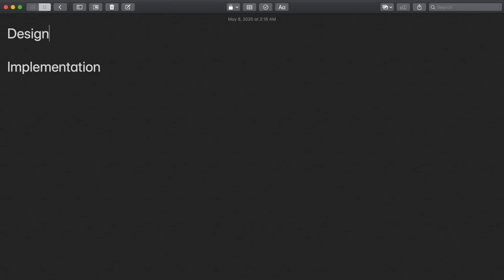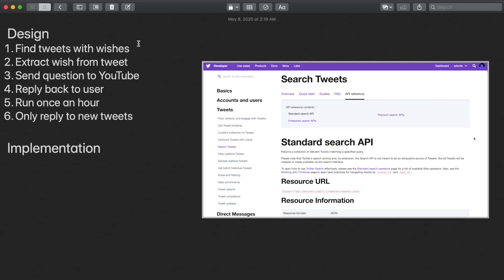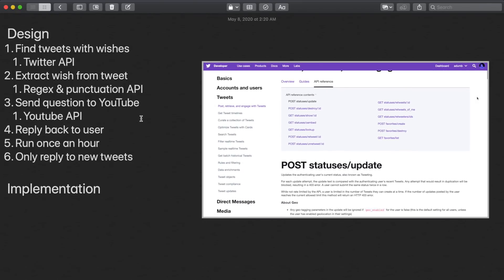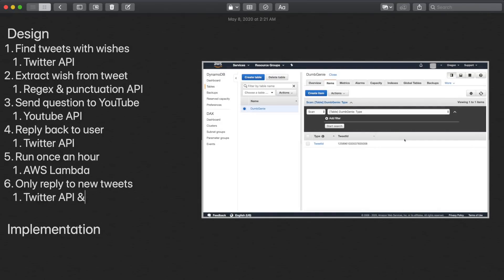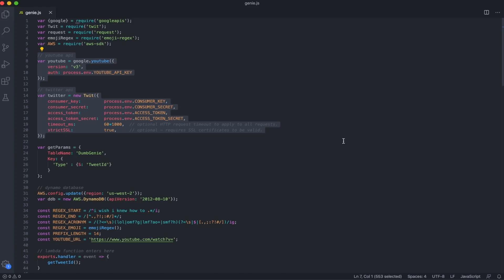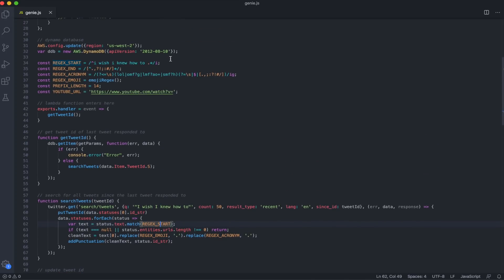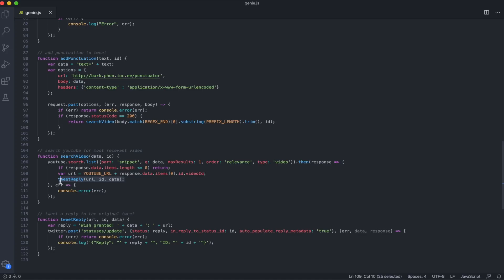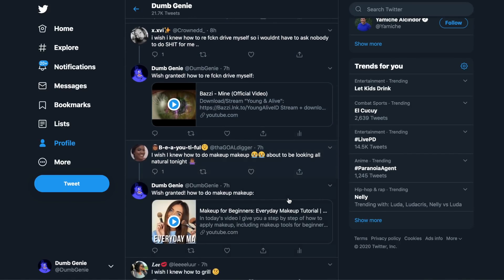I Made a Twitter Bot That Grants People's Wishes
How I made a Twitter bot that grants people's wishes. This tutorial covers the Twitter API, YouTube API, and AWS.

AWS Lambda
AWS SDK for JavaScript